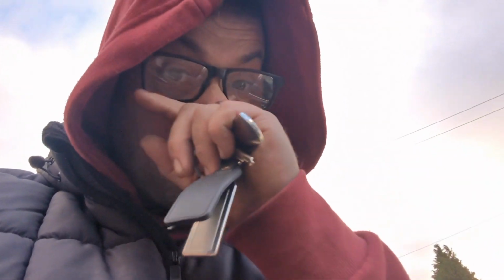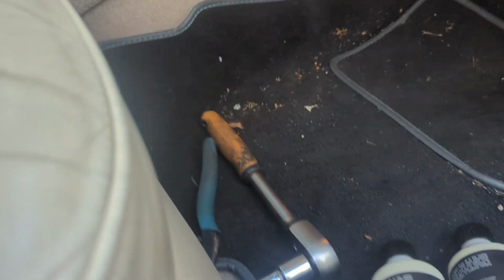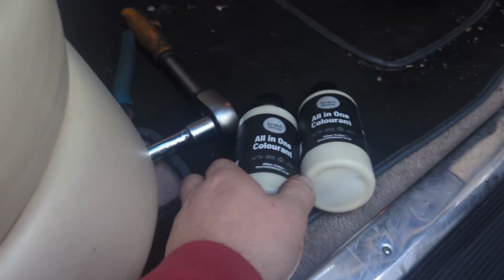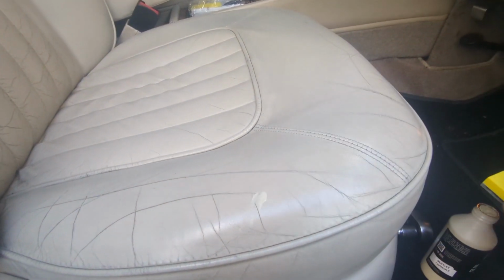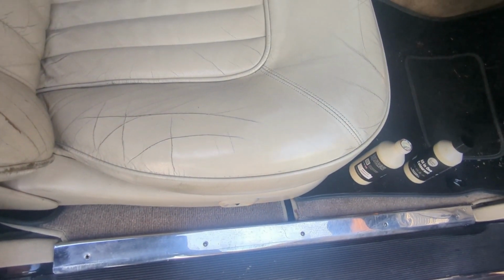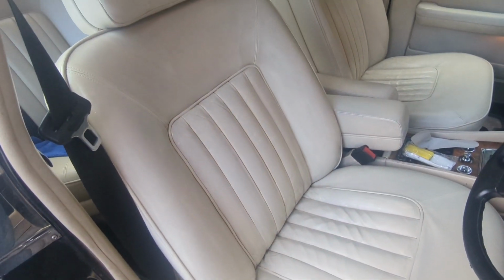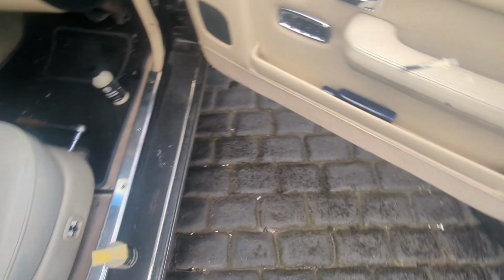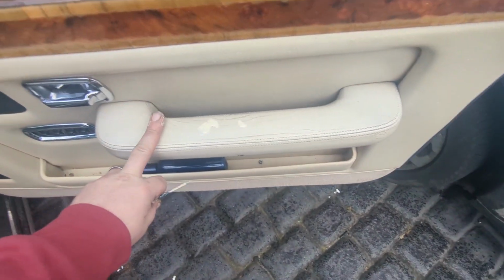Bentley mulsanne s, turbo r. fixing the cracked leather seats.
The 1898 Bentley mulsanne seats need a clean and repair. So here we go!

Link to dye used